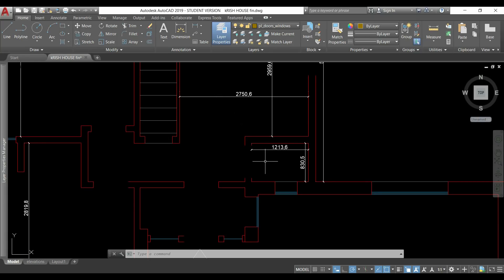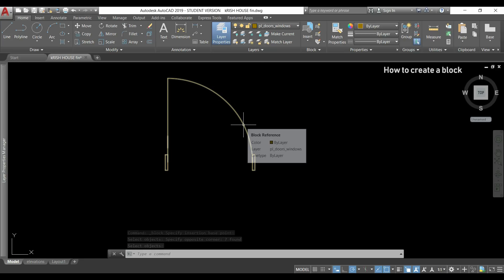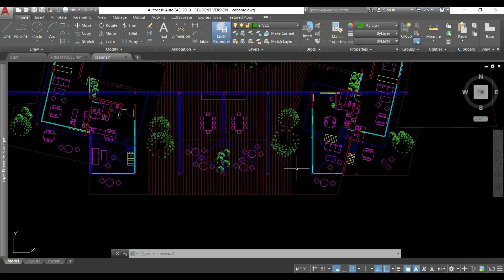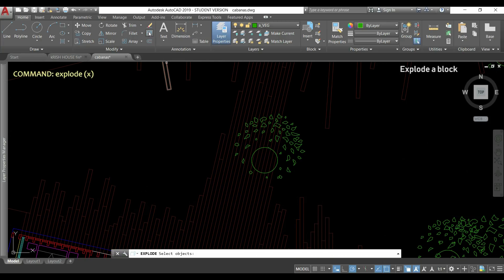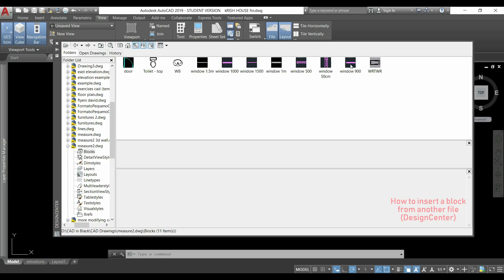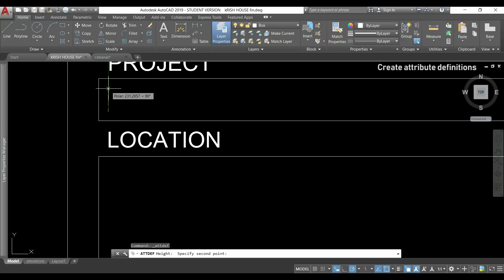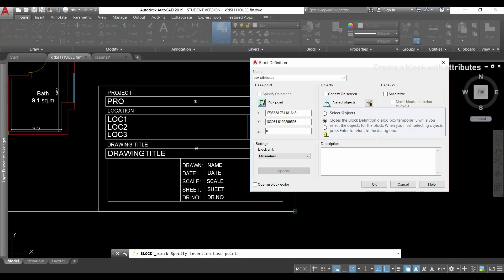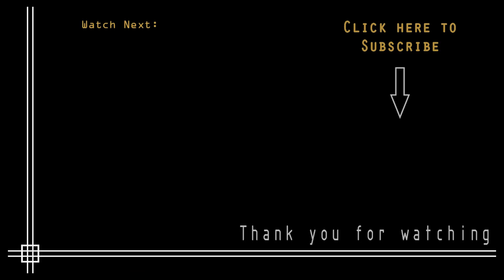Autocad 2019 - Blocks (complete tutorial) + attribute definitions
In this video I explain how to use blocks in Autocad.
A block is a group of objects that became just one object. They can be stored in your file and with easy use any time you need.

Later in this video I explain also the use of attribute definitions. Attributes is for inserting information (as a text) in the block, any time we insert it.

Contents:

BLOCKS (0:28)
0:38 How to create a block
1:44 Insert a block
3:20 Edit blocks
4:39 Explode a block
5:21 Insert a block from another drawing

ATTRIBUTE DEFINITIONS (7:00)
7:30 Create an Attribute definition
9:23 Create a block with attributes